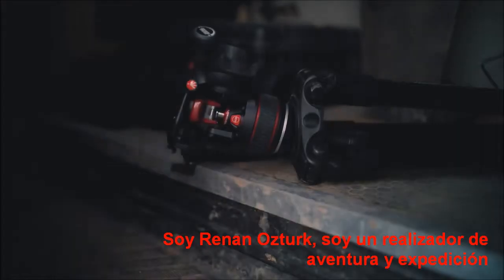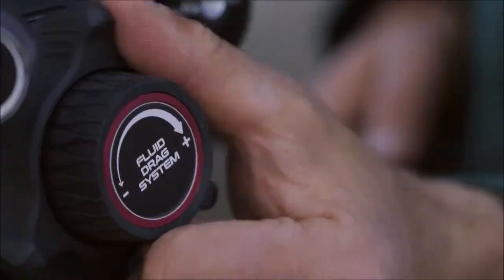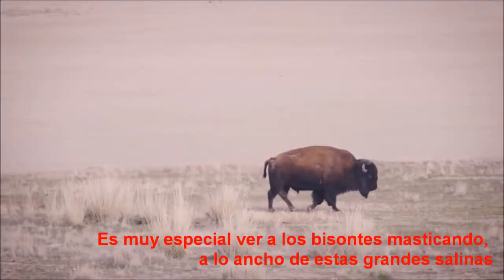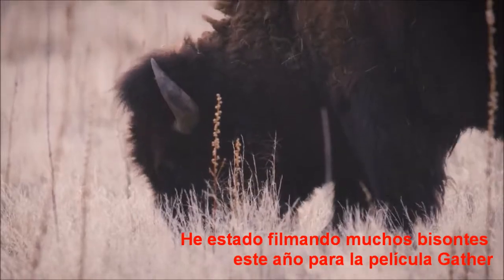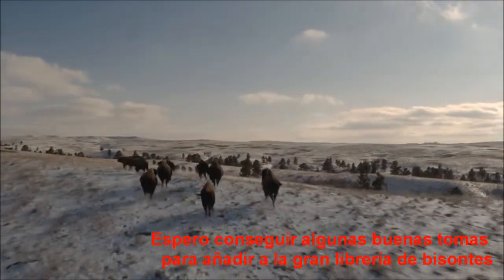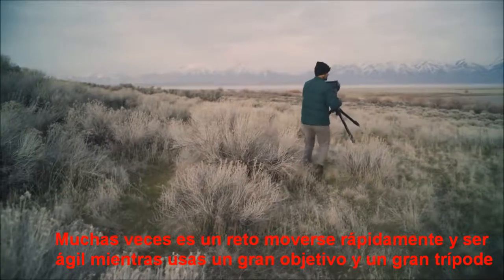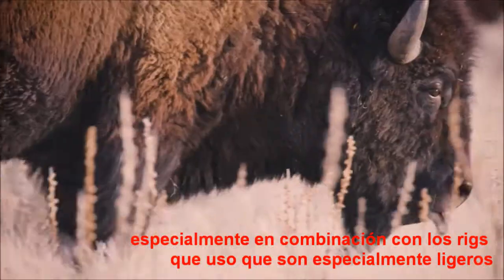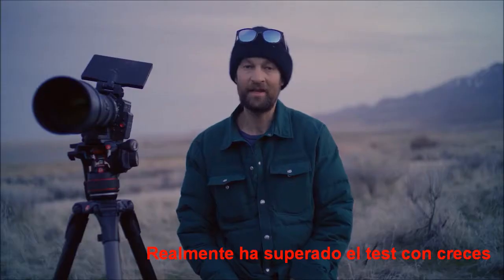Renan Ozturk y la rótula Manfrotto NItrotech 608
Renan Ozturk está en Utah filmando bisnotes. Nos cuenta sus impresiones sobre la nueva versión de Nitrotech, la nueva rótula profesional para creadores de video